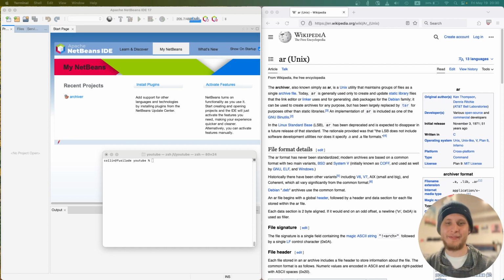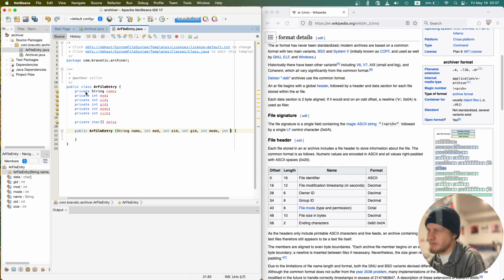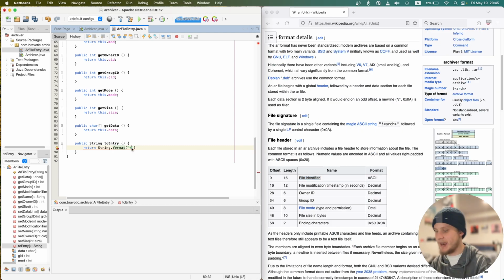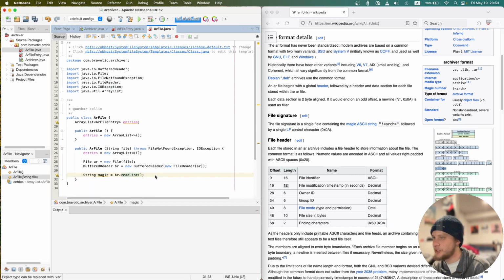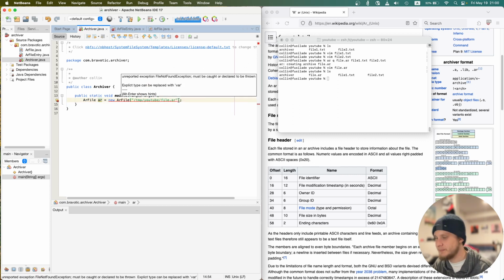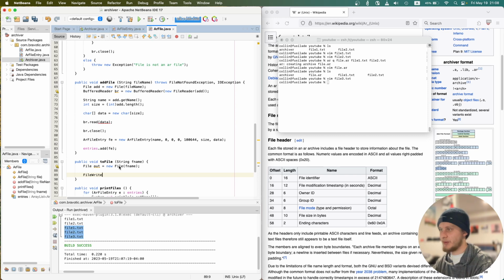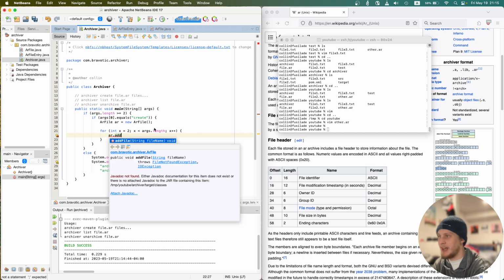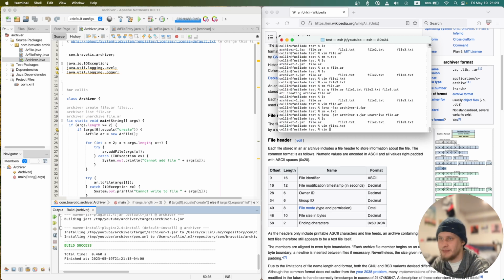Let's make a File Archiver from scratch in Java - Part 1: Command Line interface and library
In today's tutorial, we make a file archiver from scratch in Java. While the archiver uses the very basic AR file format, there is a lot that can be learned from this format. We create code to read the AR format into memory, where we can edit it or extract it, and how to write it back to an AR file.